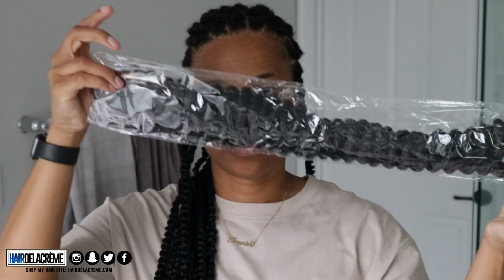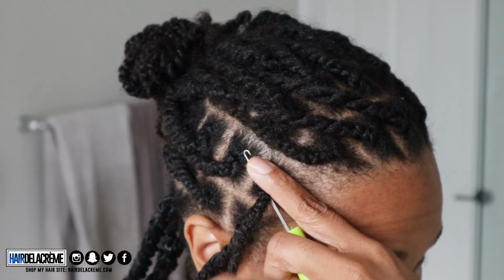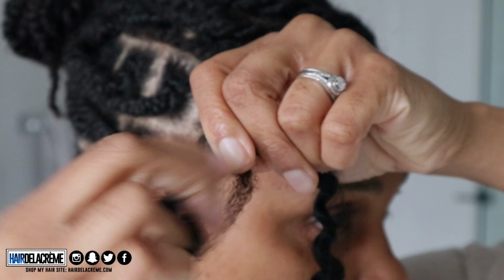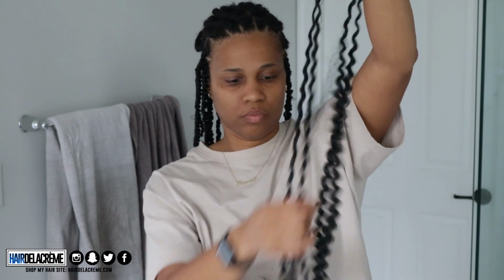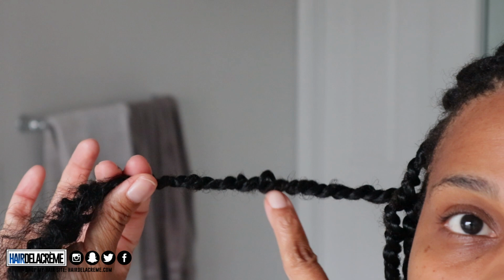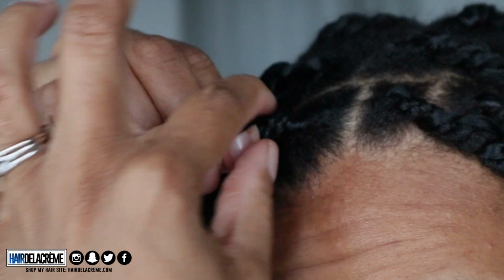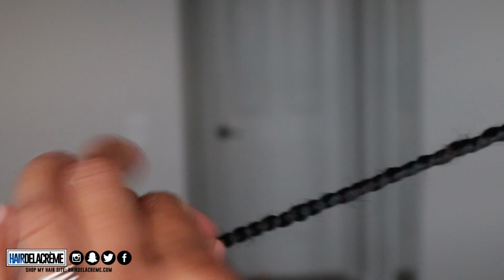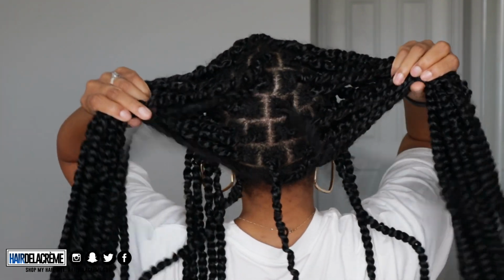Butt Length Passion Twists IN JUST 3 HRS!!!!! SUPER LIGHT WEIGHT. NO TENSION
Want a professional look of Passion Twists but don't have the time to do them? This video will show you how to create your own Butt Length Passion Twists in only 3 Hours.

Time Stamp
0:00 - 0:12 Intro
0:13 - 0:44 # of Braids
0:45 -  7:20 How to Install
7:21 Final Look

Hair Specs
52 Total Twists
2 Twists per braid
1 min to complete 1 twist
1.5 hours to part and section hair
Total Hours to Complete:  3 hours

Products Used:
Passion Twist
Leggings: Target